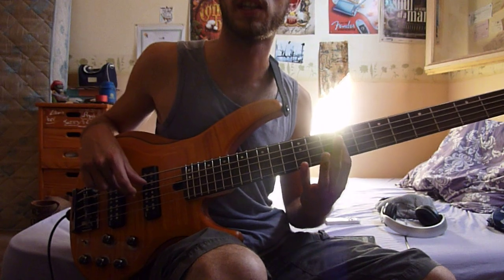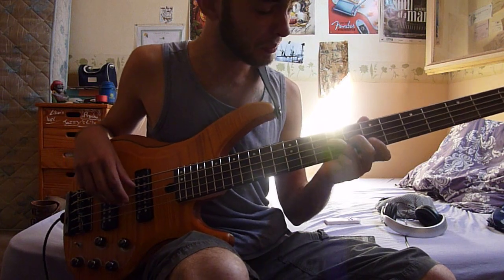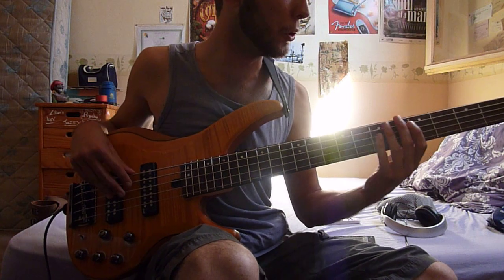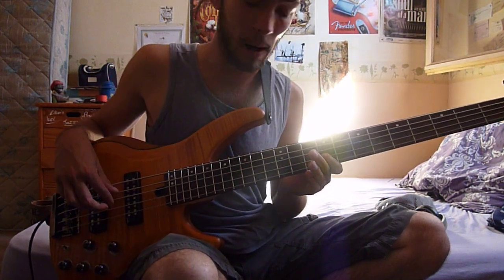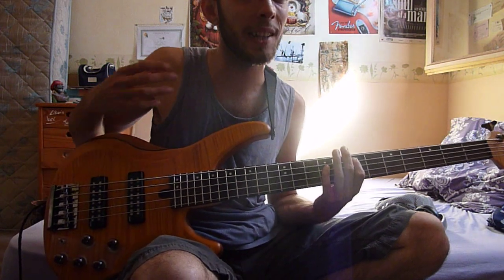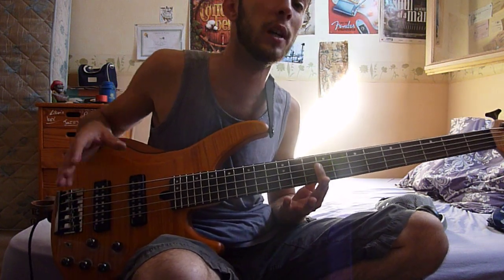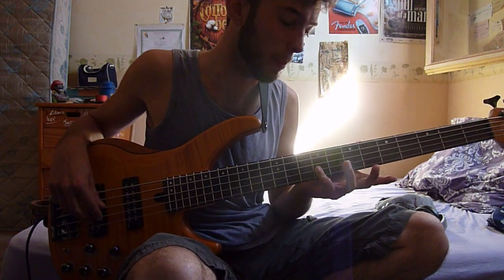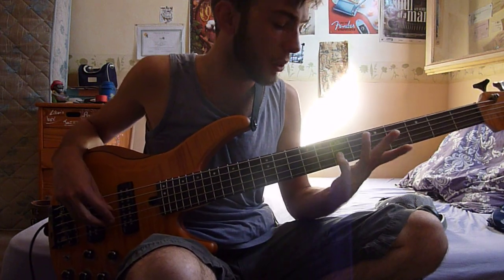Mii Channel Bass Lesson Pt 1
Hey guys ! Finally the explanatory video for Mii Channel on bass ! Sorry for having taken sooooo long to make it, I had no way to do it at all for the last three months but here it is ! It might be really messy and I might talk too much all along the video but I tried to be as clear as can be so hopefully it'll prove to be useful to you ladies and gents ! As mentionned in the video, if it ain't clear enough and if you have any questions, I'll be here to help ! :) The second part of the video will be uploaded within the evening and that should be it eventually ! Thank you so much for your support and for having asked me to make this video, it wasn't not easy task haha !

BTW — I'll put the tabs on the description later on this week !